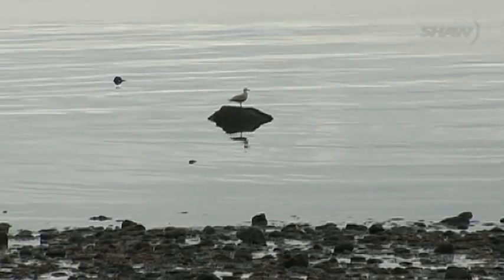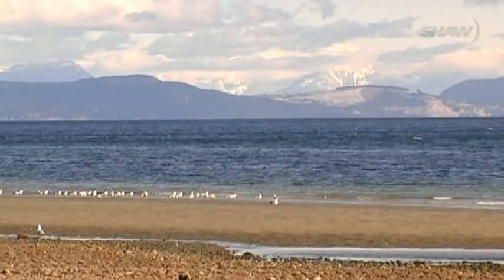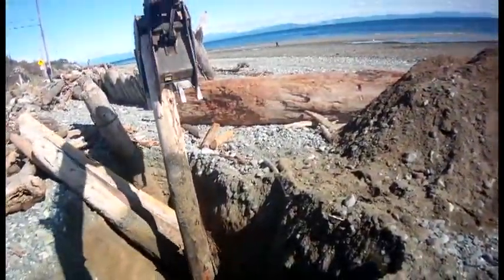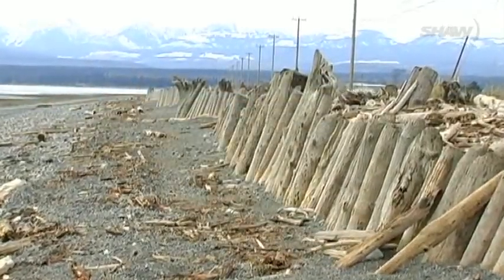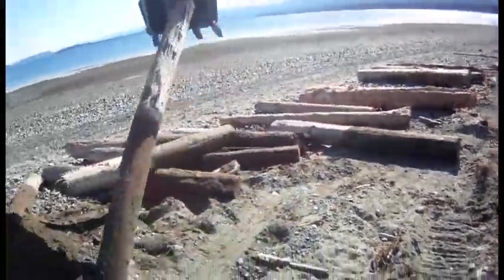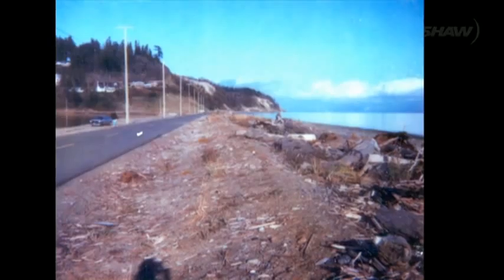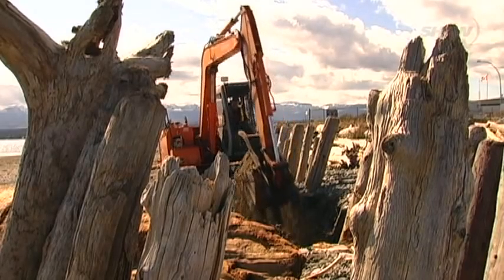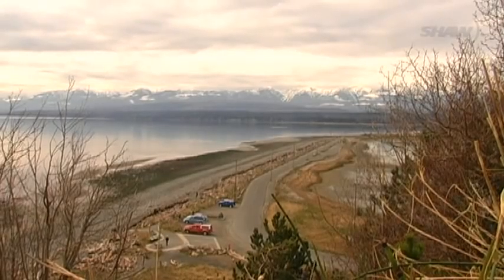EROSION CONTROL AT GOOSE SPIT